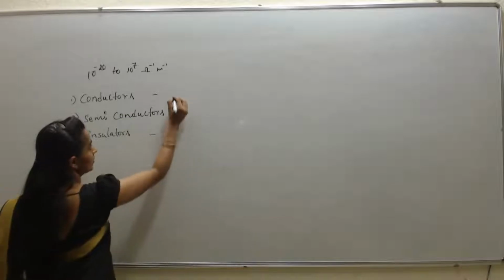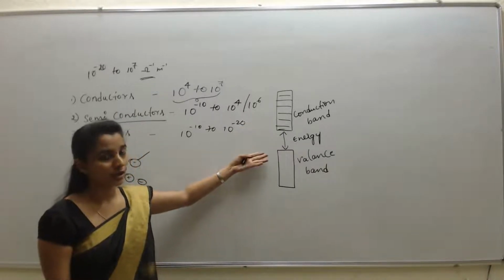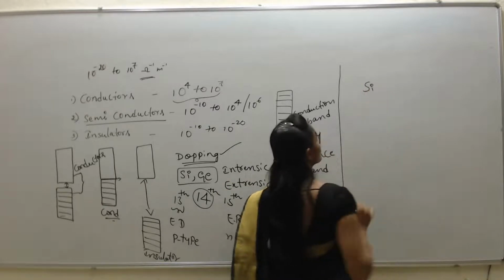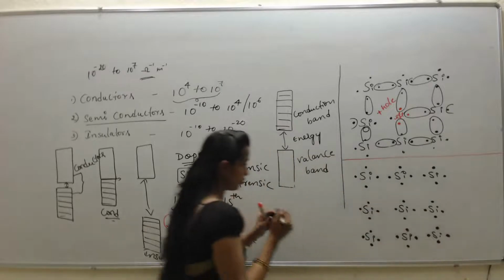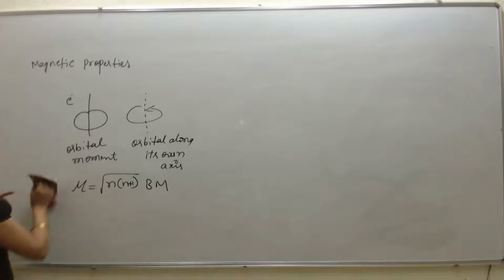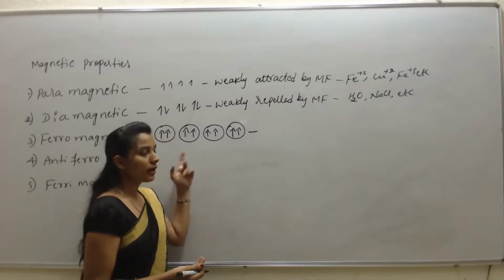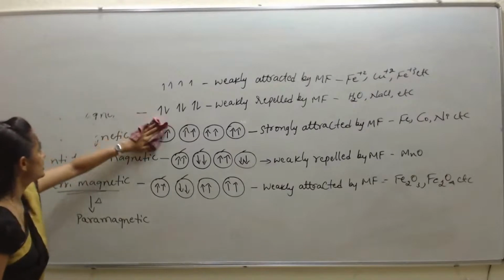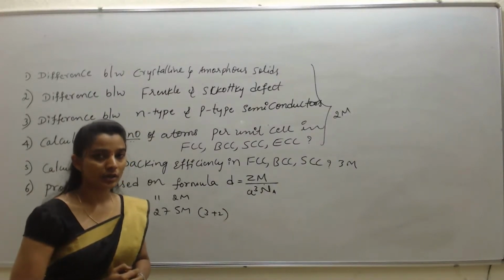class 12 Solid state ( properties of solids)